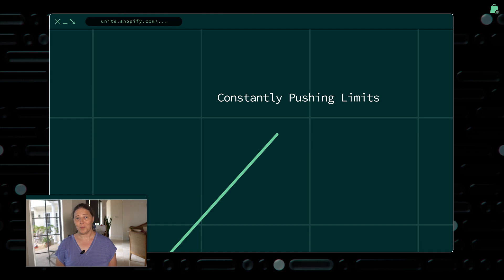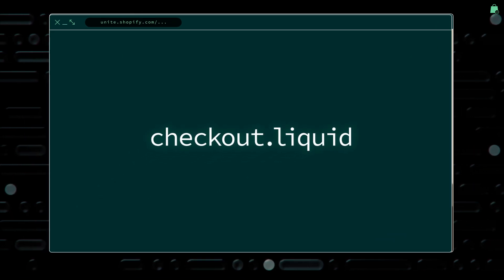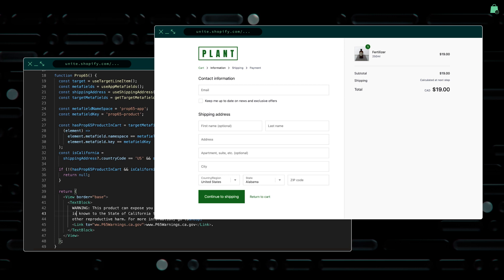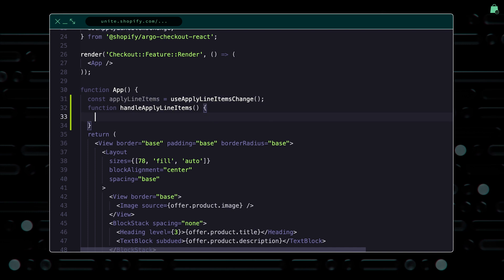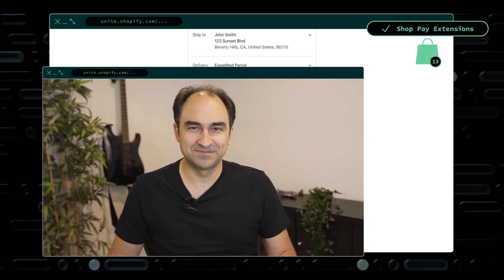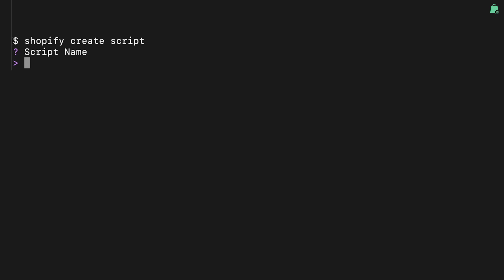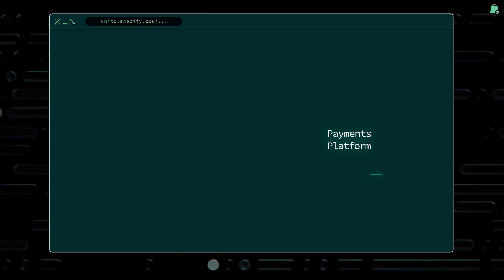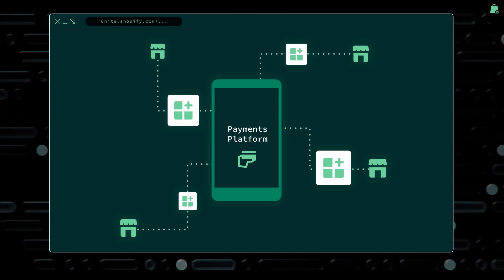Shopify Unite 2021 | Dig into the future of checkout extensibility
Checkout UI Extensions. Changes to Scripts. And a new Payments Platform. Unpack new capabilities that will empower developers to build apps for anything including simple changes to appearance, to complex UI, and business logic within the Checkout experience.

CTA: Start building checkout extensions

Find out more about Shopify Unite here 👉 unite.shopify.com